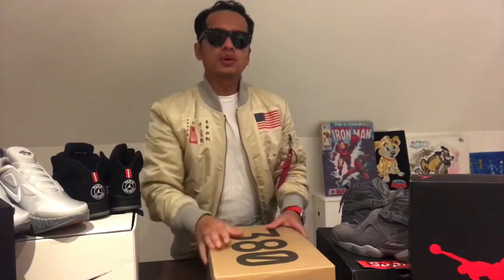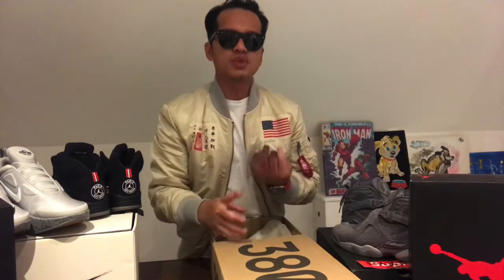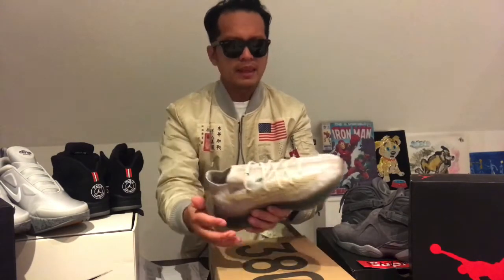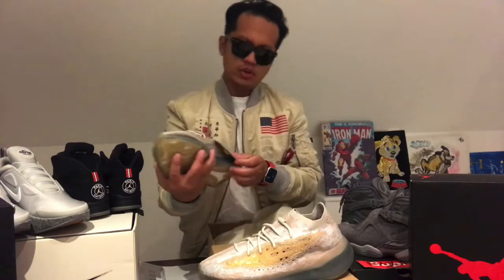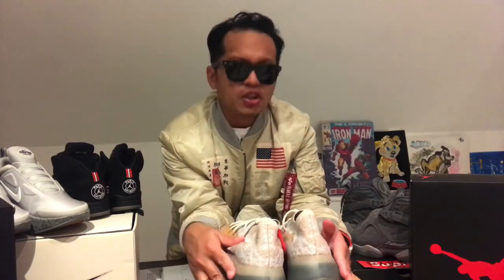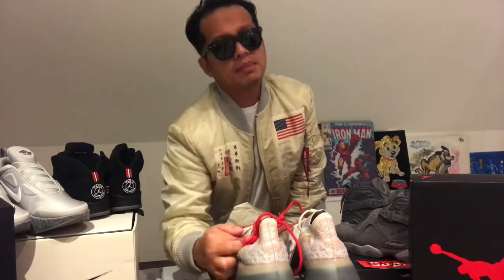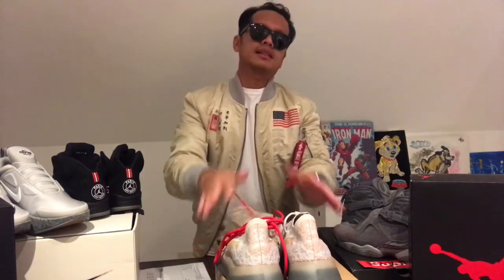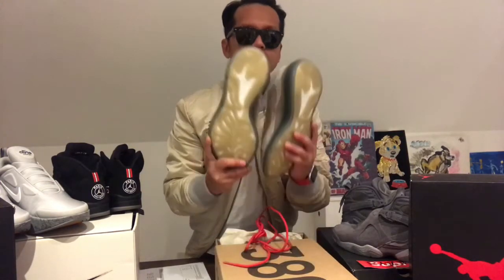YEEZY 380 UNBOXING // CRAZY NIGHT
CRAZY NIGHT UNBOXING YEEZY 380. CHECK IT OUT